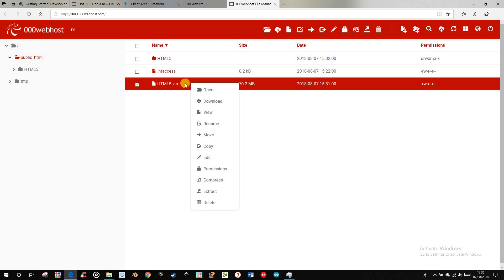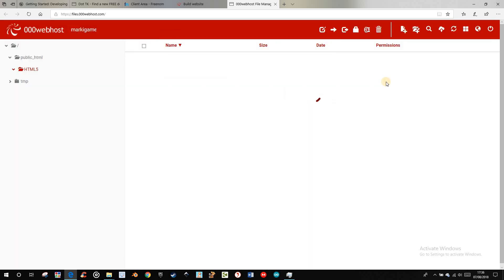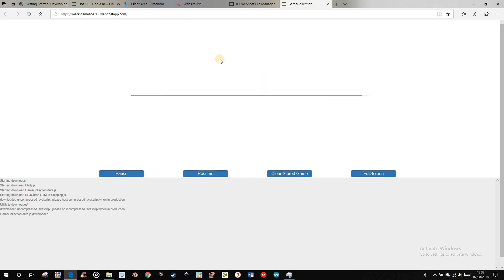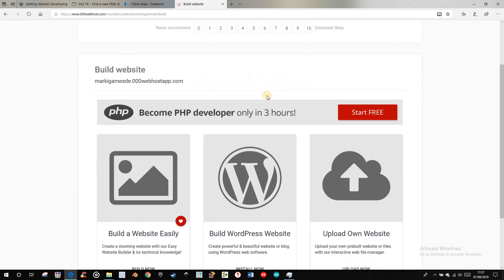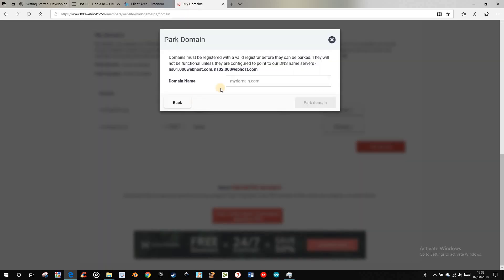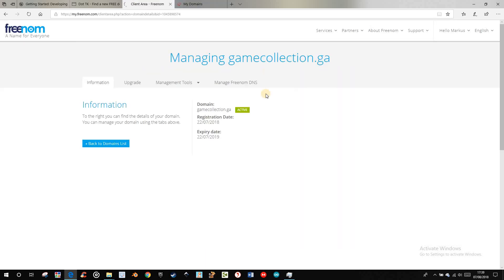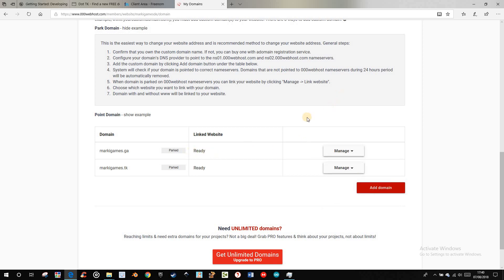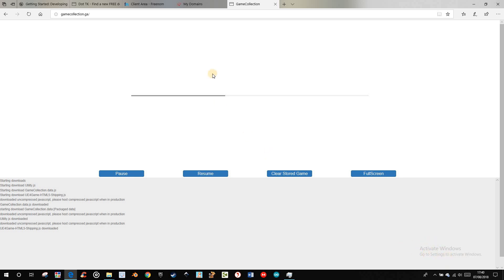How to bring your HTML5 export from UE4 to your website (pt2)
Remove Banner from 000webhost:
    $(document).ready(function(){